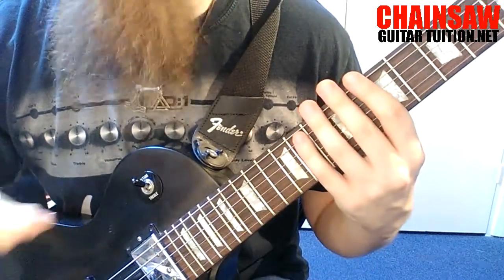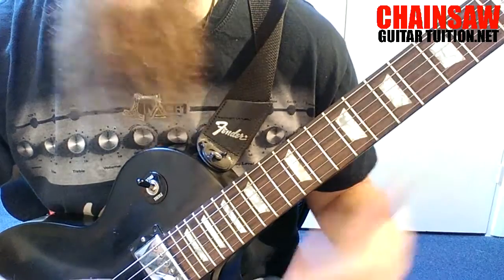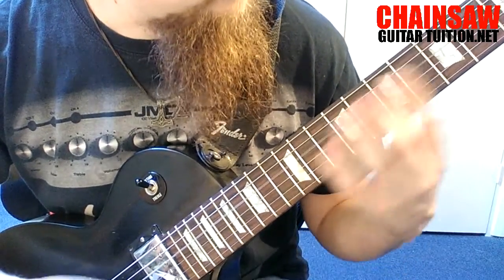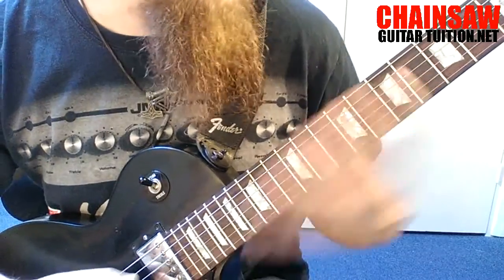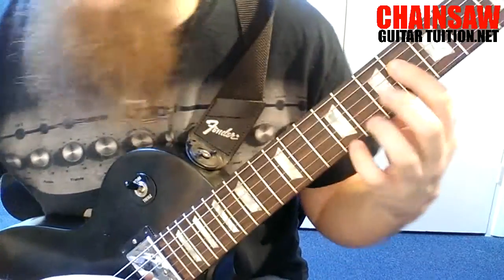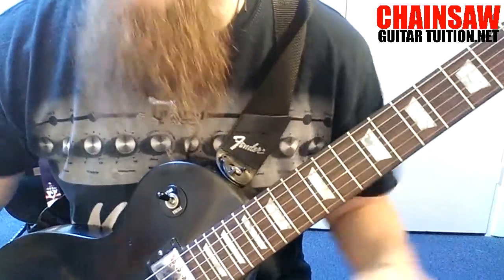Shred 101: Guitar Sprints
Working slowly and to a metronome is good, but sometimes you just need to play something as fast as your possibly can! This is where guitar sprints come in.